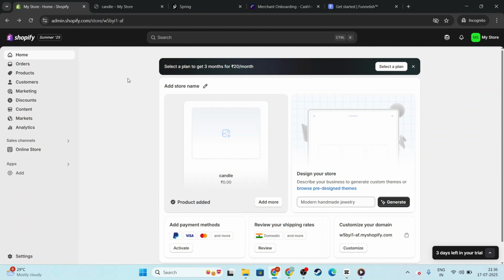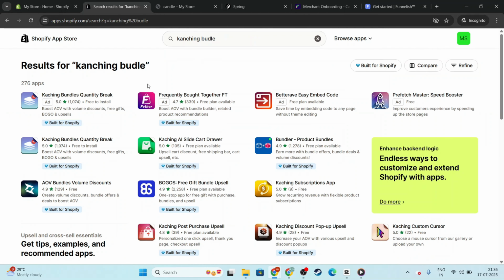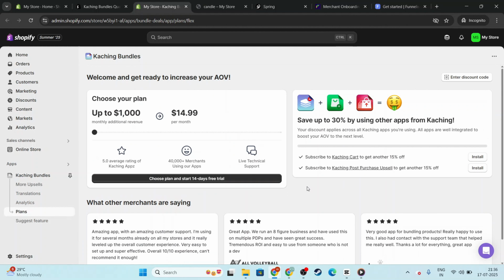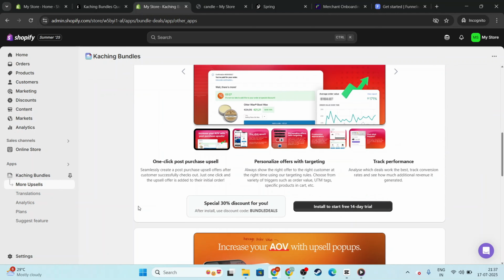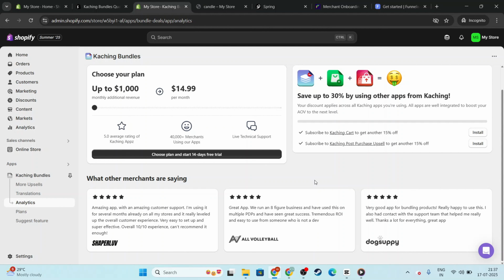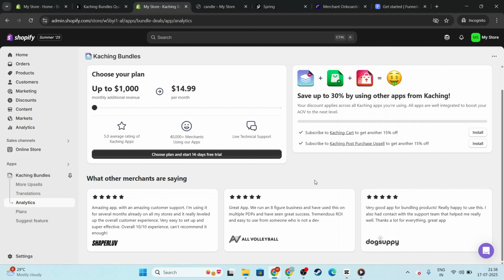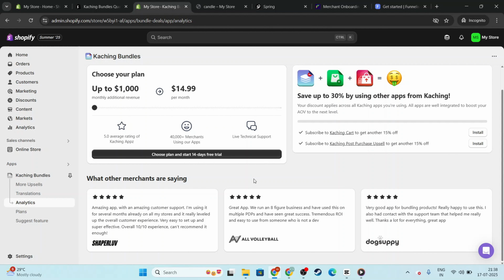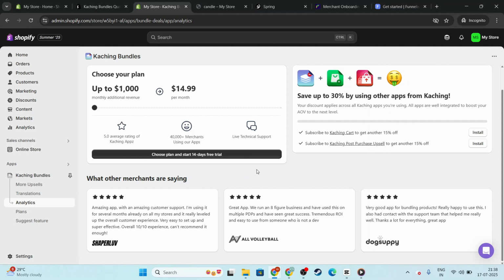How to Create Bundles On Your Shopify Store Using Kaching Bundle Quantity Breaks 2026 (Step By Step)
Learn How to Create Bundles On Your Shopify Store Using Kaching Bundle Quantity Breaks in this video.

In This Video, We'll Show You 👇
Shopify Bundles Kaching
Kaching Bundle Quantity Breaks
Shopify Bundle Tutorial
Shopify Bundles
Create Bundles Shopify
Shopify Kaching Tutorial
Bundle Quantity Breaks
Shopify App Kaching
Kaching App Shopify
Shopify Bundle App
Shopify Tutorial
Bundle Deals Shopify
Shopify Bundle Deals
How To Shopify Bundles
Shopify Bundle Setup
Kaching Bundles
Shopify Quantity Breaks
Bundle Quantity Discount
Shopify Discount Bundles
Shopify Store Bundles
Shopify Store Tutorial